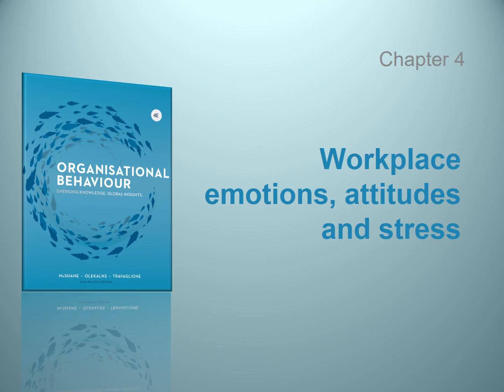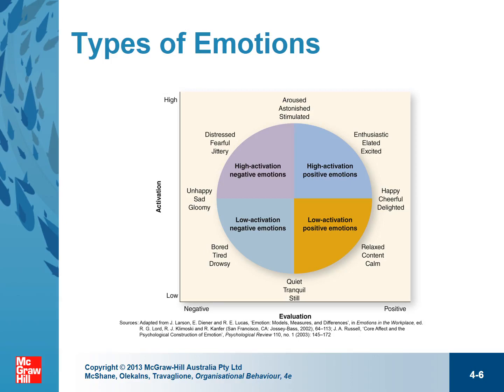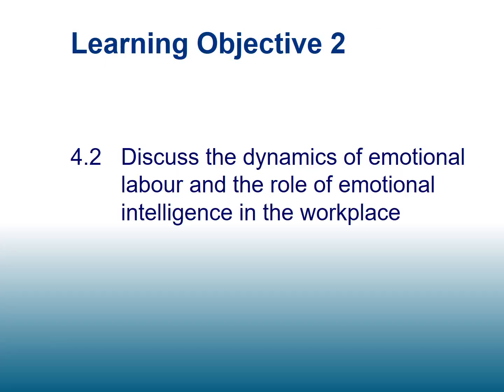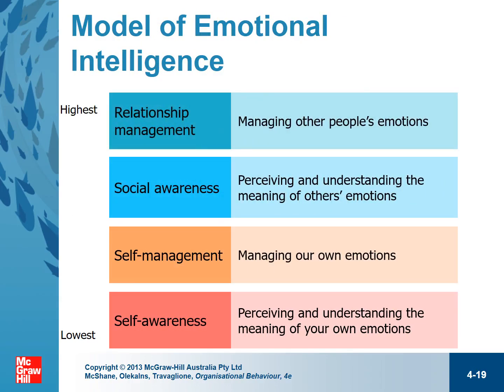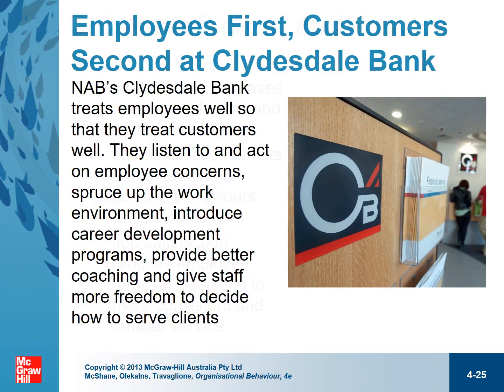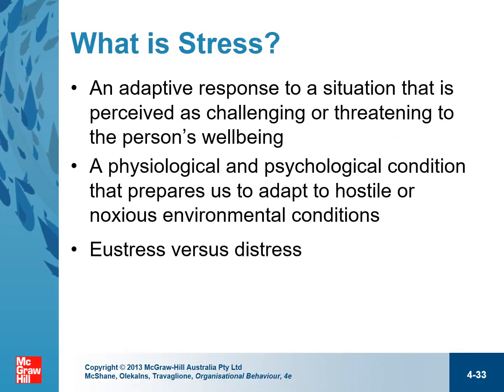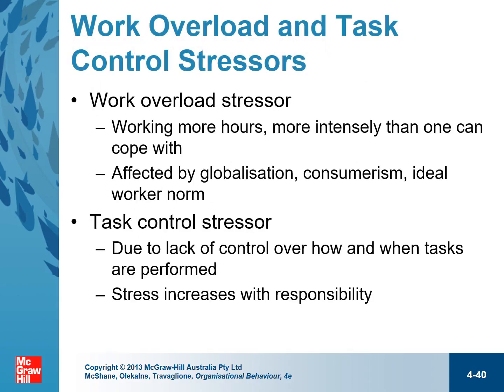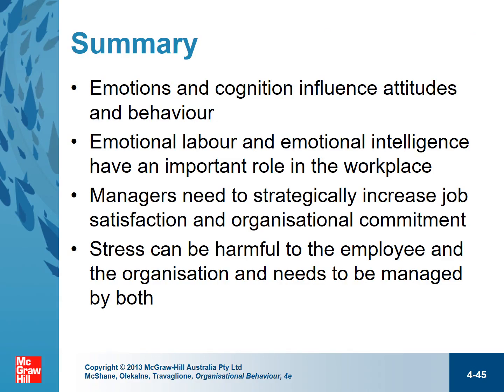CHAPTER 4 - WORKPLACE EMOTIONS, ATTITUDE AND STRESS (OB)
just sharing for learning